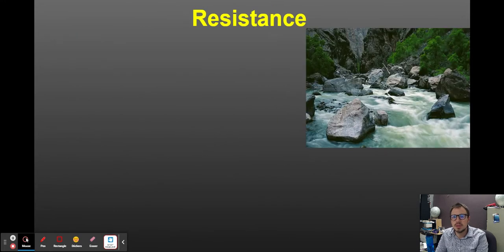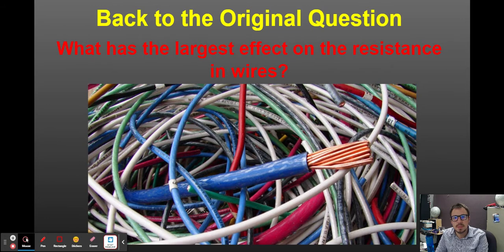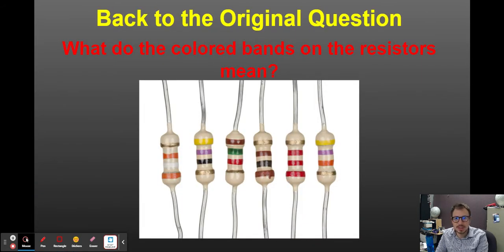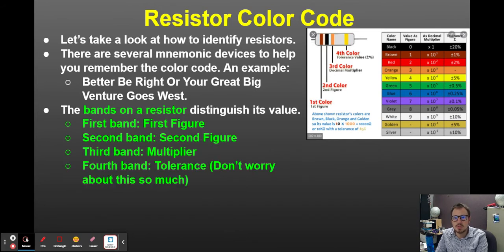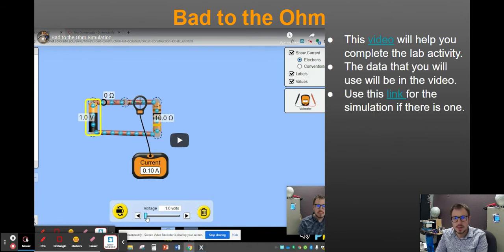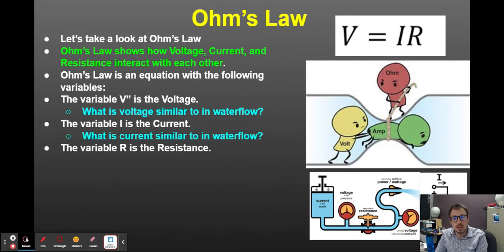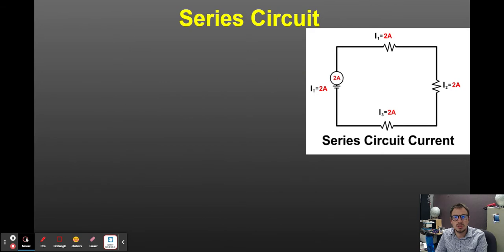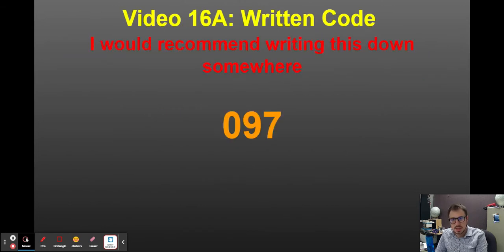16A Introduction/Review Slides for Week 16: Waves (Video) - Google Slides